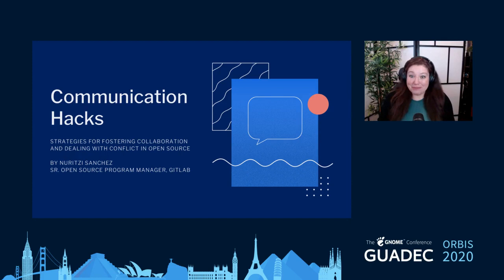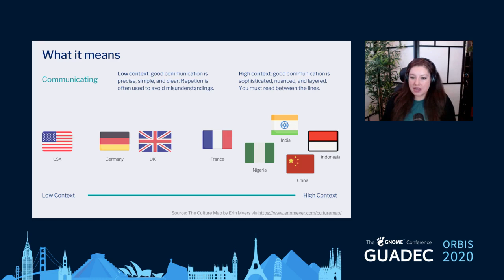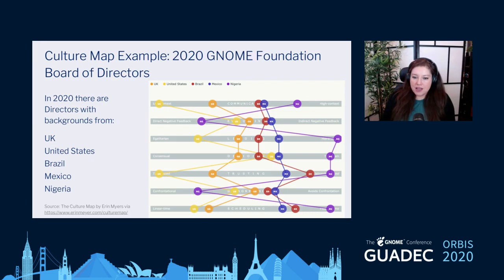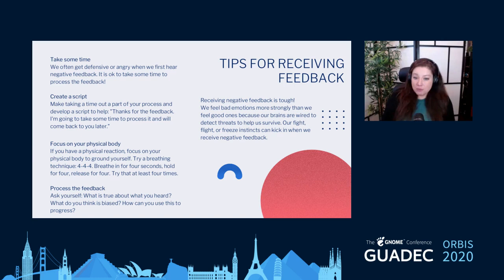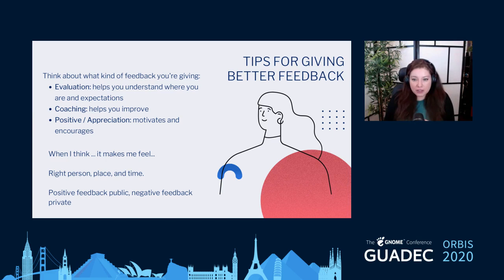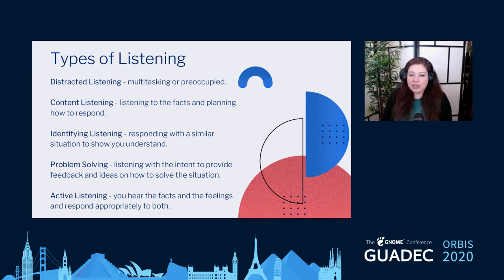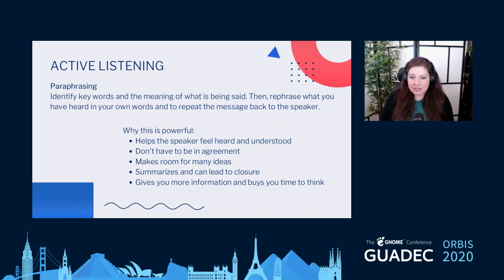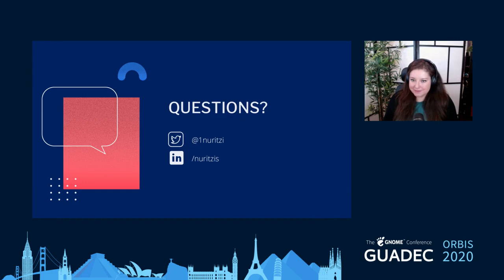Communication Hacks: Fostering collaboration & dealing with conflict - Nuritzi Sanchez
Do you struggle with giving or receiving feedback? Have you found it difficult to work with team members you only talk to online, or who belong to a different culture than you do? Do you wish you had more charisma?

After reading many self-help books, watching various TED Talks, and listening to a ton of podcasts, I've condensed my learnings to help you improve your communications skills, deal with conflict, and collaborate better than ever in open source communities (and everywhere else).

Nuritzi is a Sr. Open Source Program Manager at GitLab, Inc., where she leads the GitLab for Open Source program. Previously, Nuritzi helped start Endless Mobile, Inc., where she wore many hats, and was a Director of the Board for the GNOME Foundation from 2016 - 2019. Passionate about the intersection of social impact and technology, Nuritzi aims to help open source projects thrive and help more people become contributors.